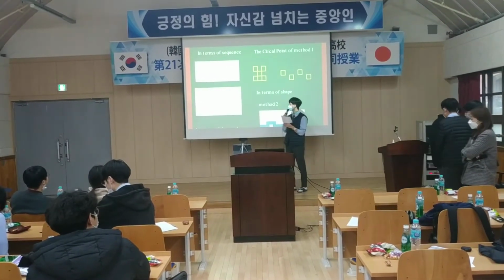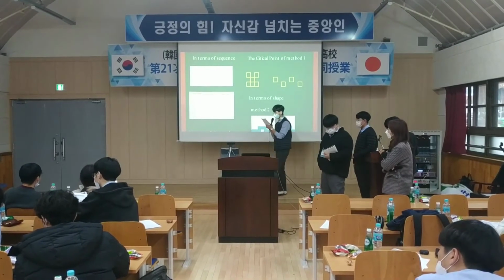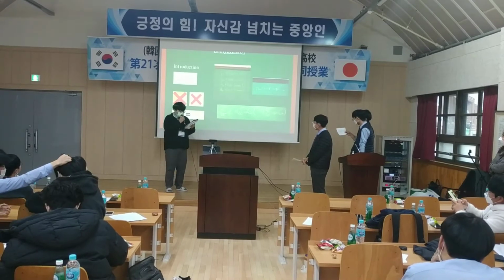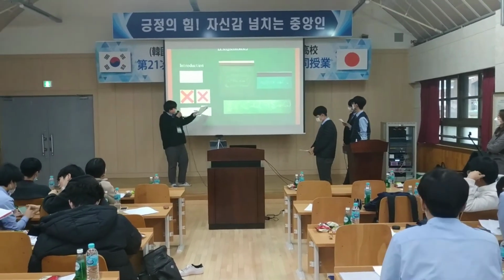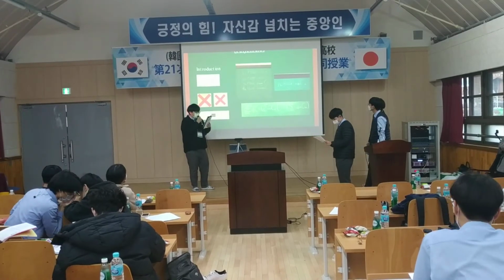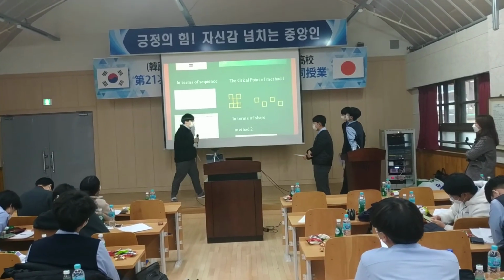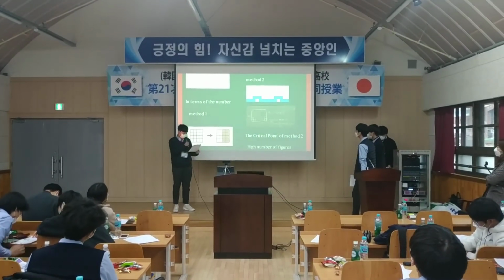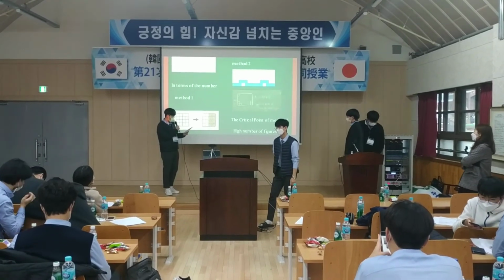제21차한일과학중점학교 공동수업 천안중앙고 2번주제 발표VID 20201120 145143